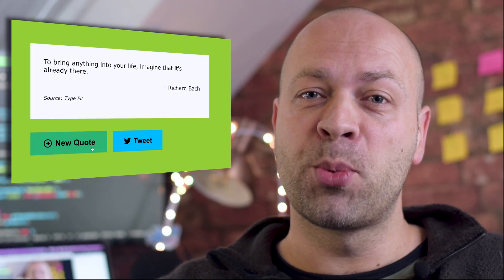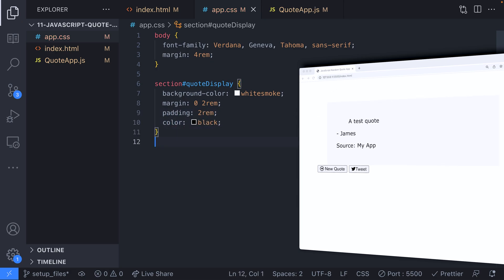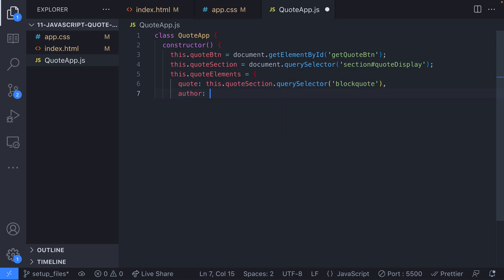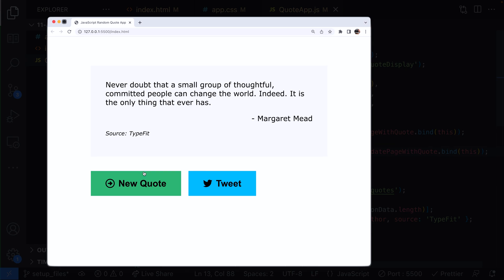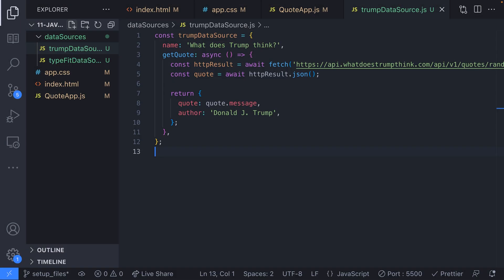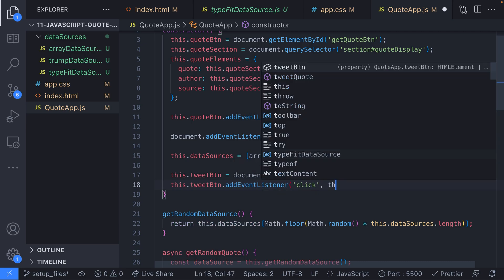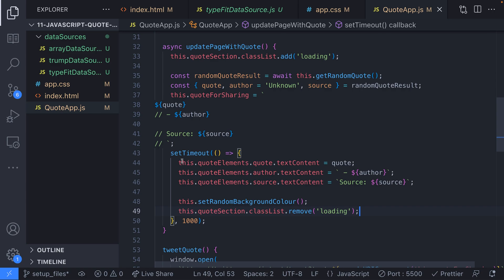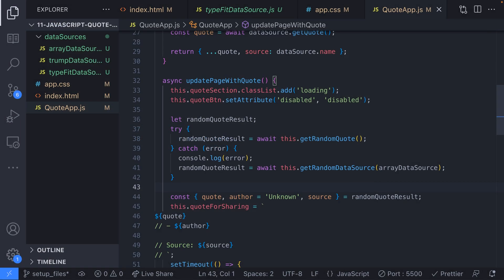Make a BETTER Random Quote app with JavaScript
In this tutorial, you'll learn how to not only code a Random Quote Generator app but also learn how to work with multiple data sources.

00:00 Intro
01:07 Getting setup with Markup and CSS
03:57 JavaScript class definition
05:11 Getting a random quote
07:35 Using multiple data sources
11:24 Sharing buttons
12:15 Random background colours
14:26 Disabling the New Quote button
15:23 Using a fallback data source

The random quote generator app project is something everyone has a go at whilst they're learning to code and it's usually found in lot's of JavaScript curriculum's like @freecodecamp's.

It's usually a case of just getting an array of quotes in your JavaScript, picking a random one and then updating some elements on the page with the retrieved quote.

You might even take this to the next level by using a 3rd party API to fetch your quote data.

But what about if you wanted to get the quotes from multiple sources? What happens if one of those sources is offline?

In our tutorial we'll walk through the basics of creating a random quote app in JavaScript and then we'll elevate the code by enabling fetching of a quote from one of many data sources.

We'll also do the standard things like updating the DOM elements on the page, changing the background colour on each update and provide sharing links too.

By the end of the tutorial, you should have a better idea of how to approach a simple project like this with a more professional approach.

Channel Handle @codebubb